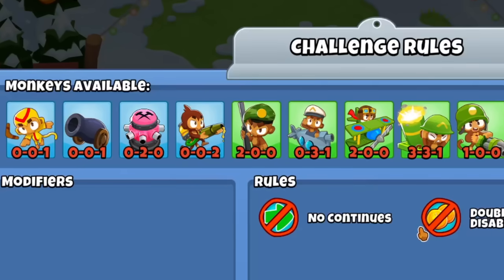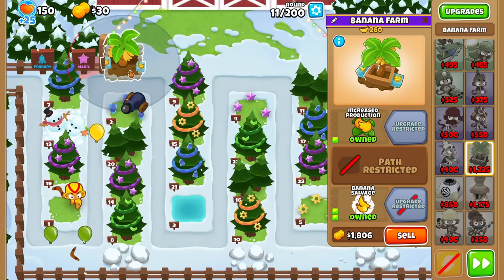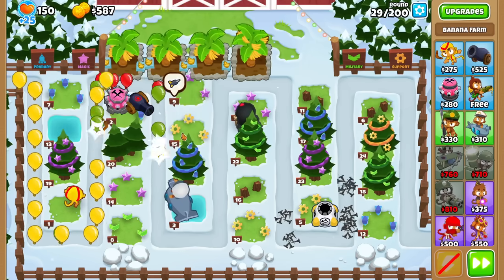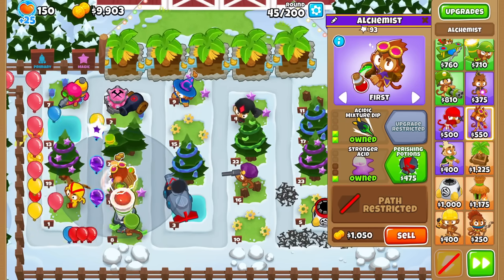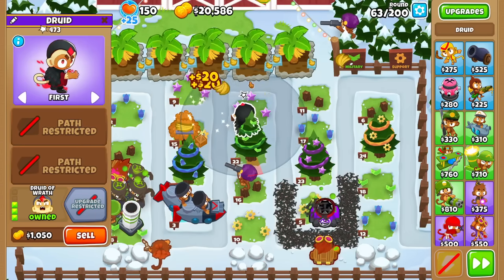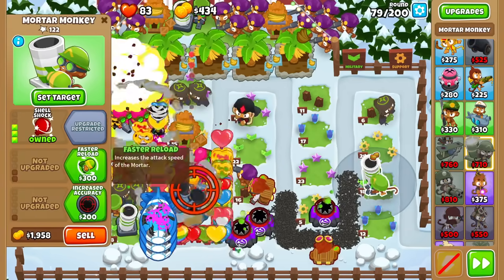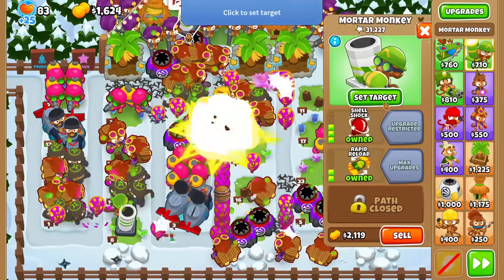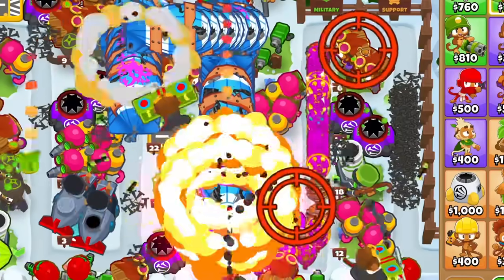Most Players Don't Know About THESE Upgrades! (Bloons TD 6)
Can You Win With The Most FORGOTTEN Upgrades? BTD6 / Bloons TD 6 - I did a quiz trying to remember every upgrade in the game that ended up spawning this challenge: using the upgrades that the least amount of people remembered according to the quiz results!